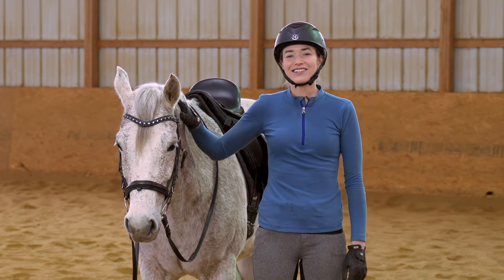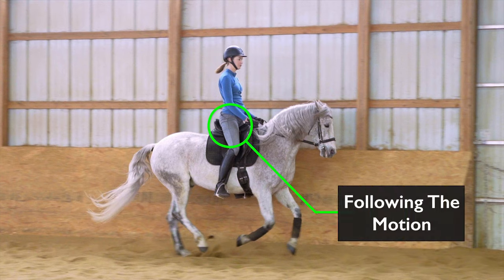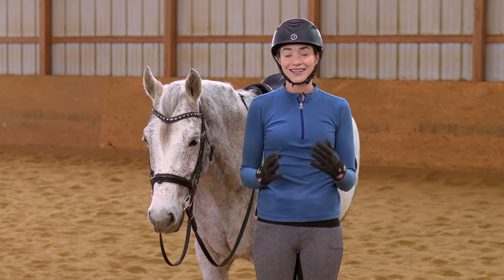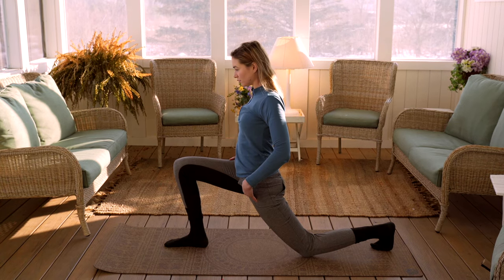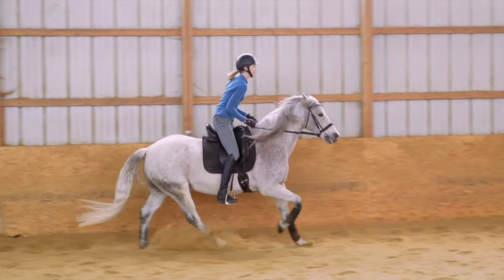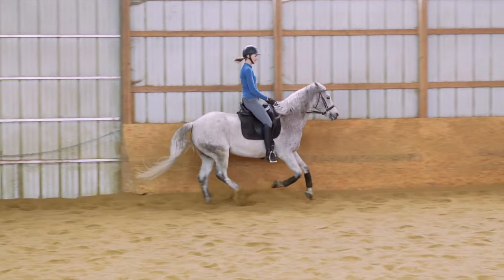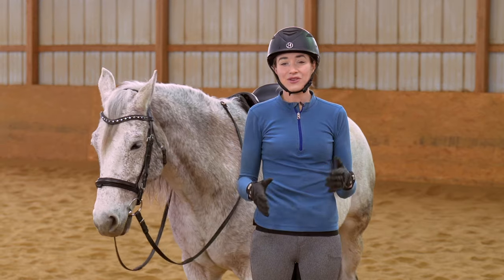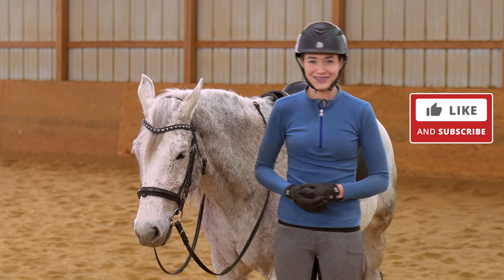HOW TO SIT THE CANTER (Step by Step) 🐎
Today I am talking about how to sit the canter.  Sitting the canter sometimes is challenging, but a rewarding experience when you do it correctly. In this video, I explain how to sit the canter properly and also common issues such as how to sit the canter without bouncing and avoiding rolling the shoulders. I hope this helps you in your quest to become a better rider and you learn how to sit the canter better :)

0:00 Introduction
0:34 Correct Canter
1:27 Bouncing In The Canter
1:59 Driving With Shoulders
2:22 Falling Forward
2:56 Leaning Too Far Back
3:42 Words of Encouragement